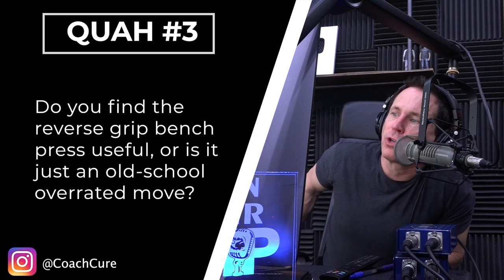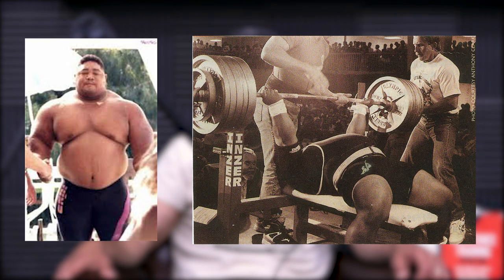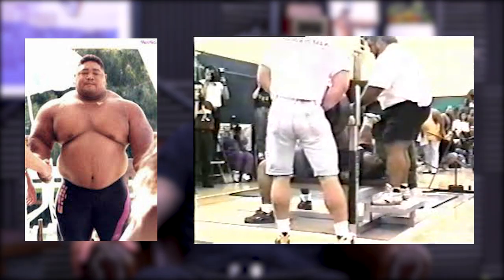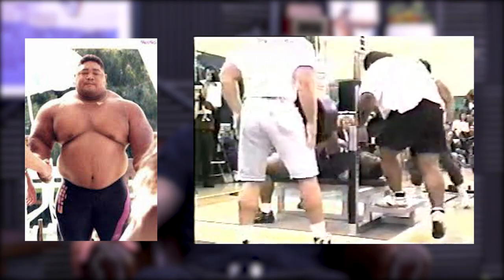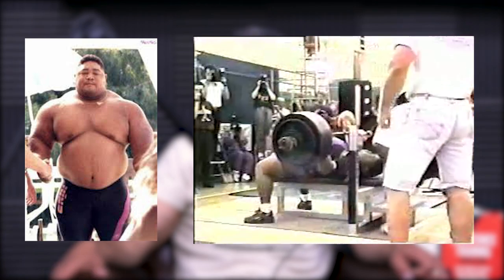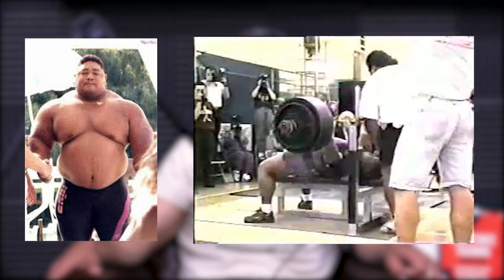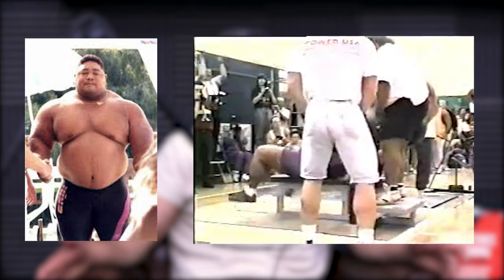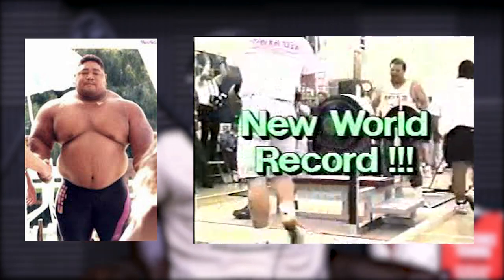The Benefits of the Reverse Grip Bench Press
In this QUAH Sal, Adam, & Justin answer the question “Do you find the reverse grip bench press useful or is it just an old-school overrated tool?"